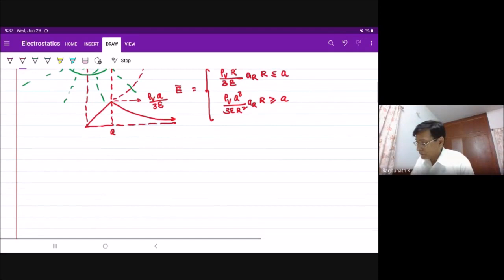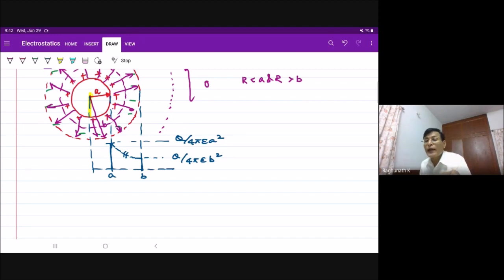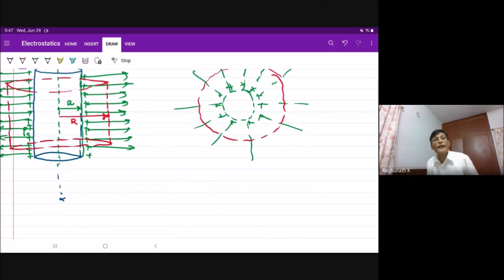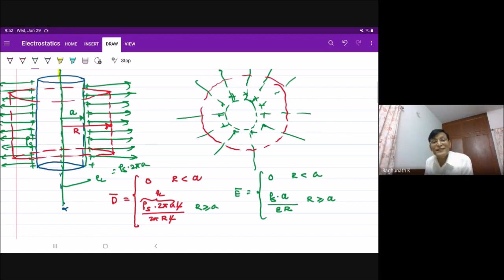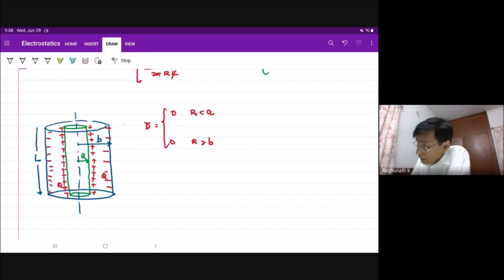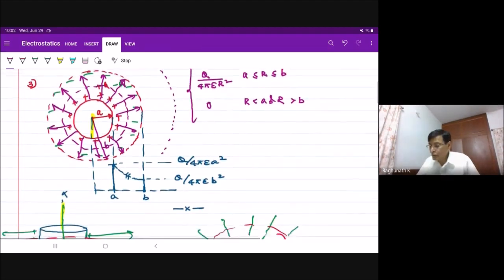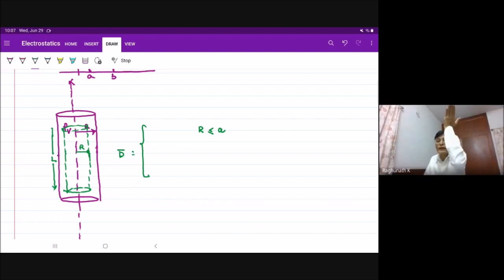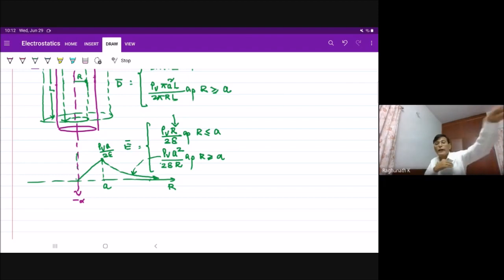Applications of Gauss' Law - 3 | GATE | ECE